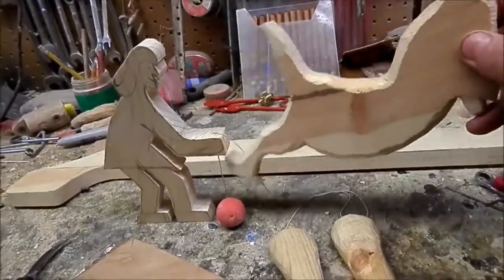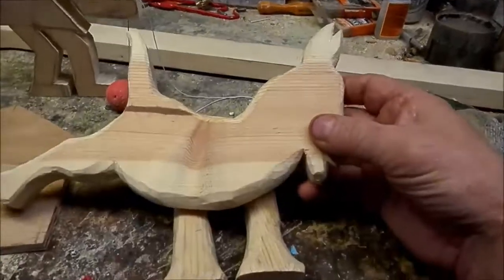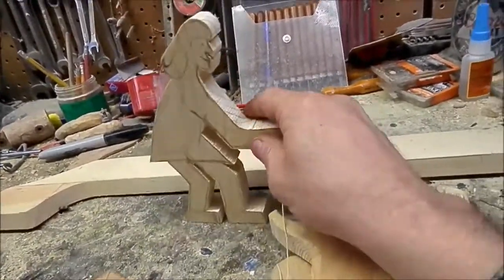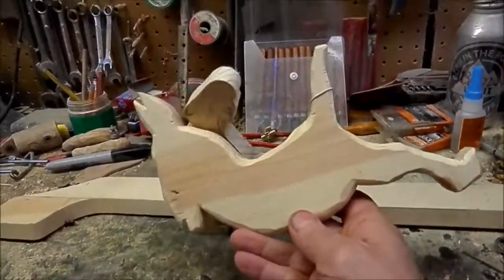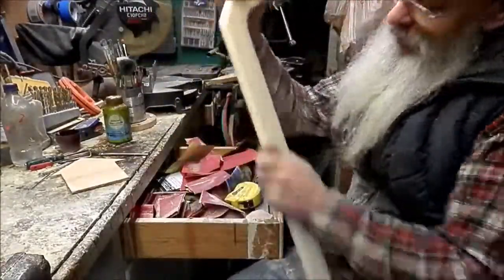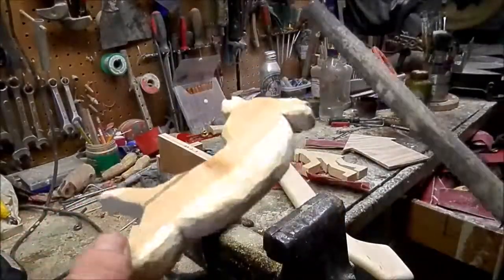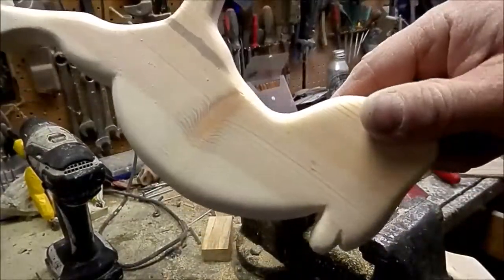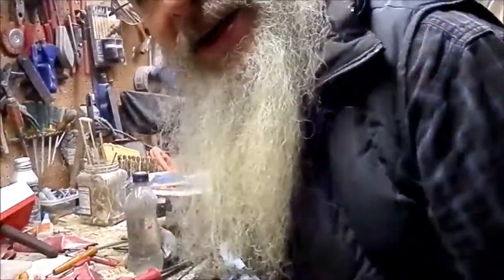Donkey Sue Whirligig Pt. 1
I demonstrate my take on Deb Clandening's Donkey Sue Whirligig. Shout out to Peaches' 2nd best friend (because of all the hugs sent her way. I am , of course, Peaches' #1 best friend) Deb Clandening and her fun design. You can see her Donkey Sue whirligig here:

Anders Lunde's books